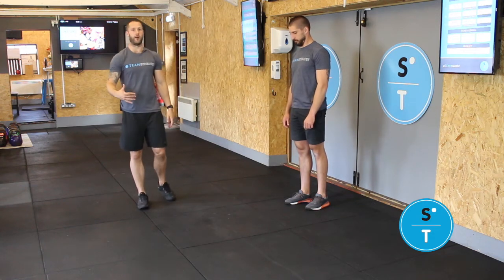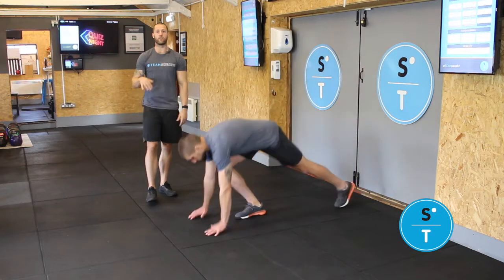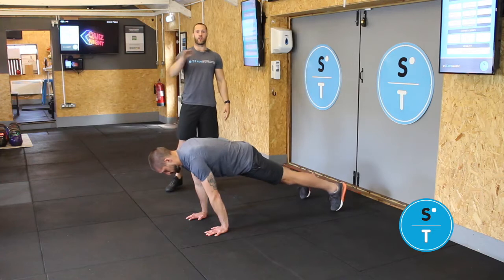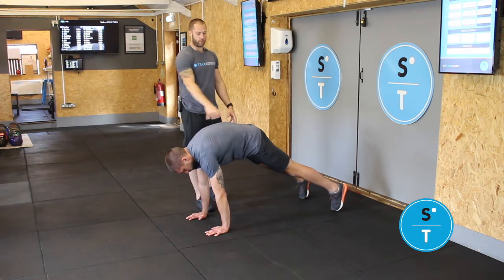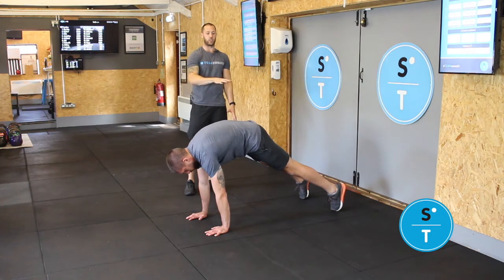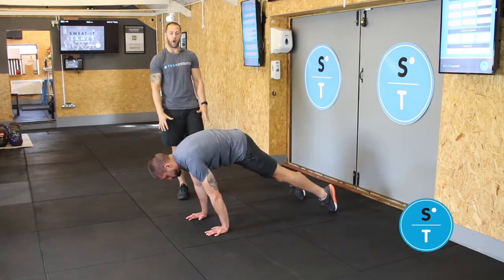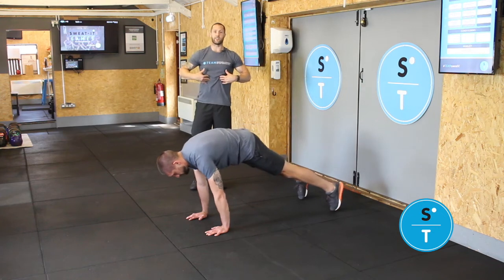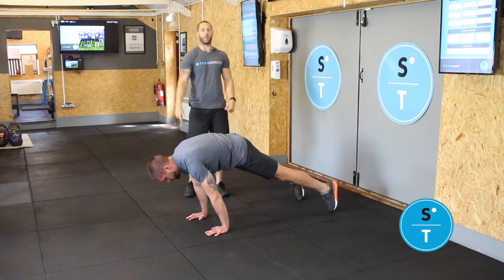Hollow Hold Plank Rock